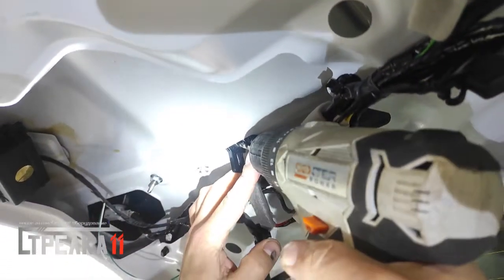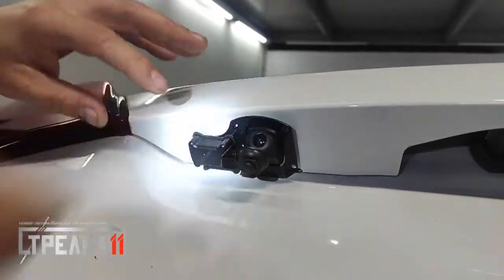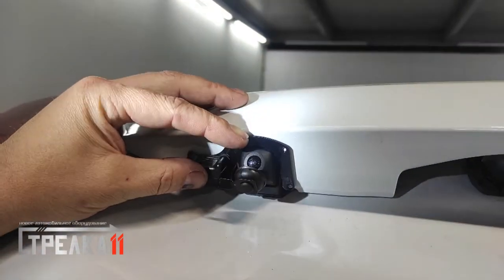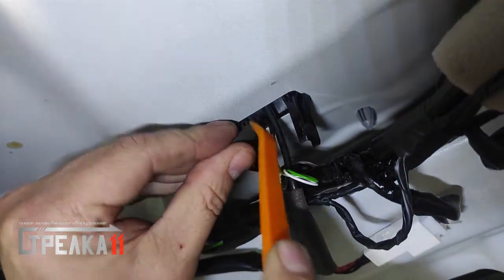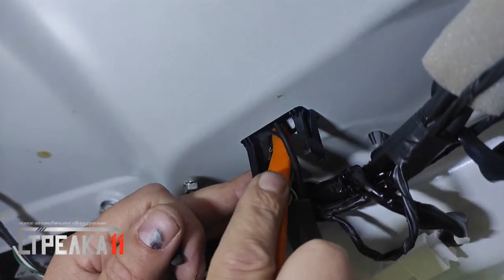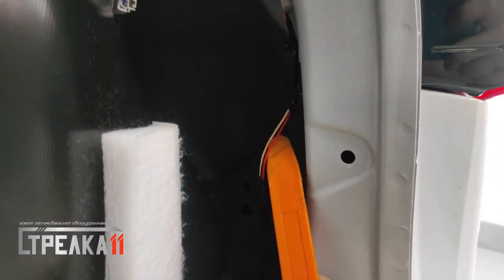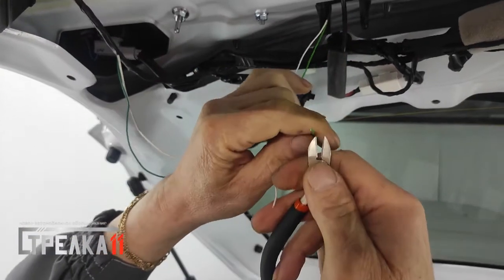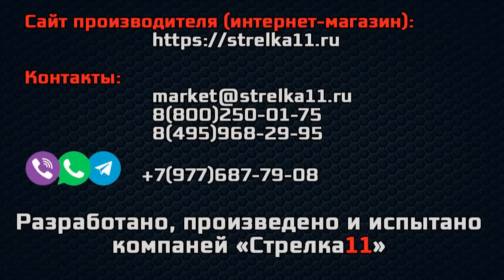Защита камеры заднего вида (ИНСТРУКЦИЯ) SUZUKI VITARA (IV рестайлинг) с 2018г.в. - strelka11.ru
Для чего:
Автоматическая защита камеры заднего вида предотвратит загрязнение объектива камеры при плохих погодных условиях и от механических повреждений линзы.

Используйте все возможности камеры заднего вида на 100%. При любых погодных условиях (за исключением глобальных катаклизмов и форс-мажорных ситуаций). Больше вам не придется выходить из автомобиля для того, что бы протереть линзу камеры из-за плохого обзора на экране монитора, или ориентироваться по зеркалам.

Сколько стоит:
Все вопросы относительно стоимости задавать по телефонам указанным на сайте производителя

Доставка:
1. Курьером по Москве
2. Транспортными компаниями (СДЭК, BOXBERRY, ПЭК)
3. Почта России
4. EMS международная доставка в любую страну мира.

Оплата:
1. Наличными
2. Электронные деньги
3. Пластиковые карты
4. По QR коду.

Контакты:
Телефоны:  - 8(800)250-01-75 (бесплатный - многоканальный) / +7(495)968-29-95 / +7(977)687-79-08